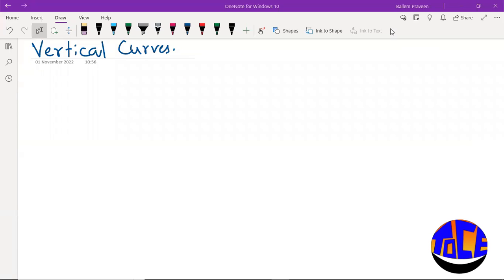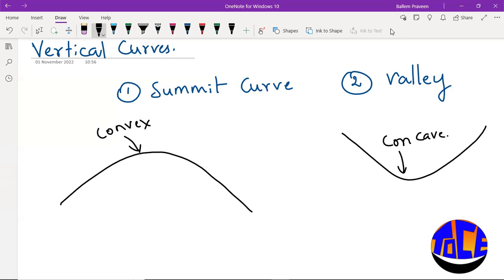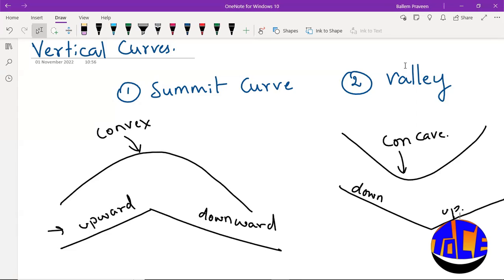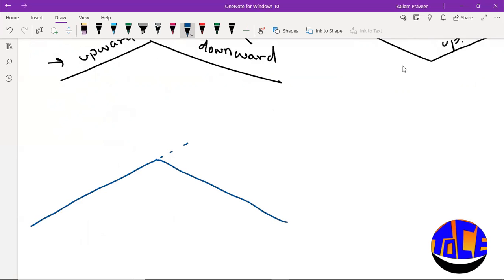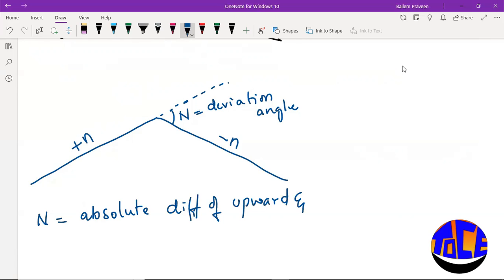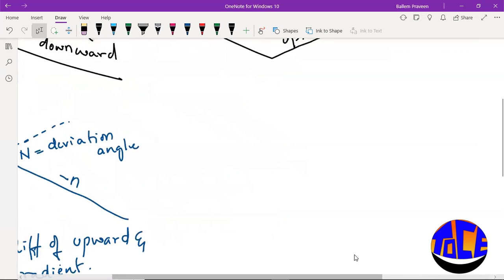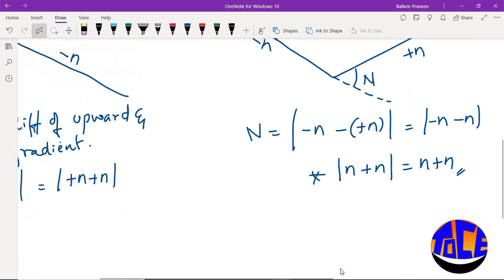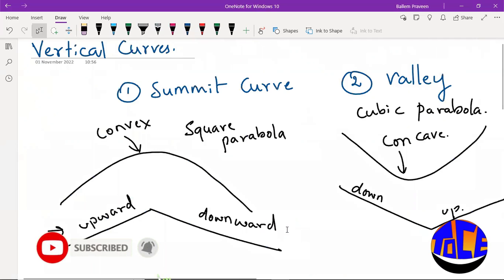TE- Vertical alignment of Road/ Vertical curve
What is summit curve and Valley curve from transportation Engineering